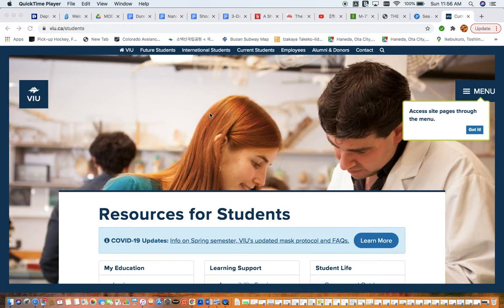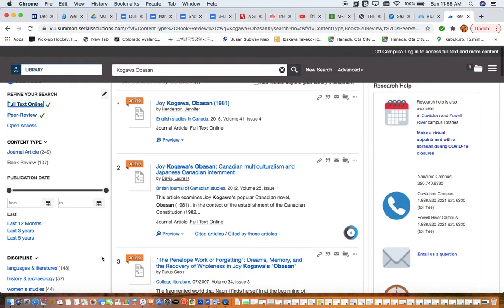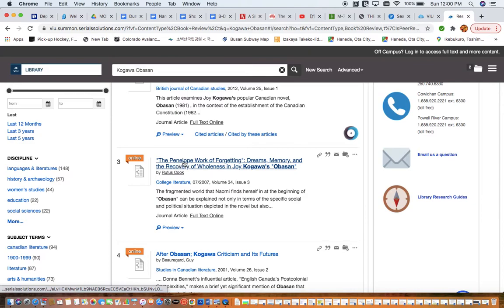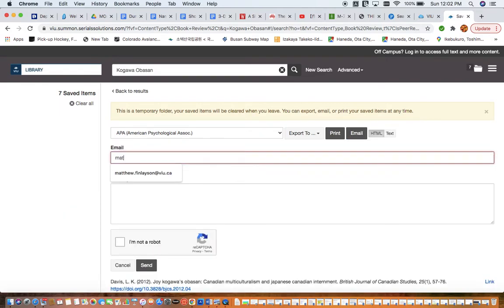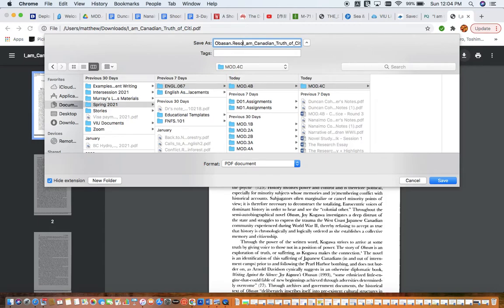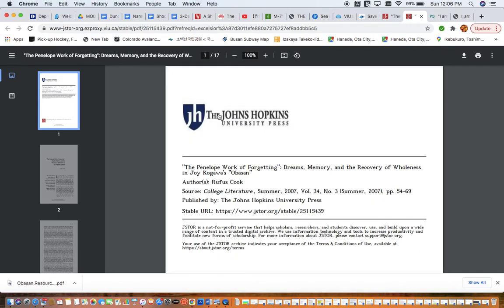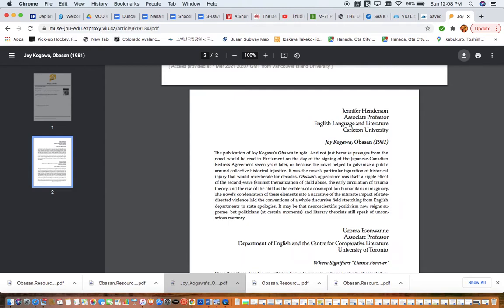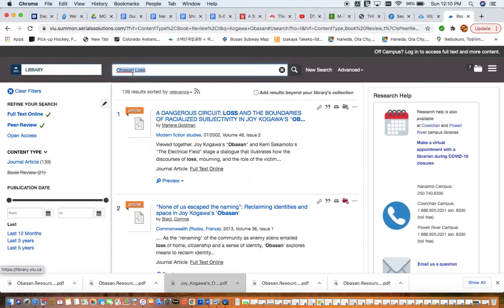Research Essay - Using the Library Search Tool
This video demonstrates the skills of using the library search tool to find supporting, academically peer-reviewed articles for our Research Essay.